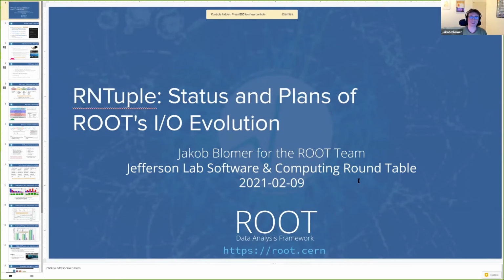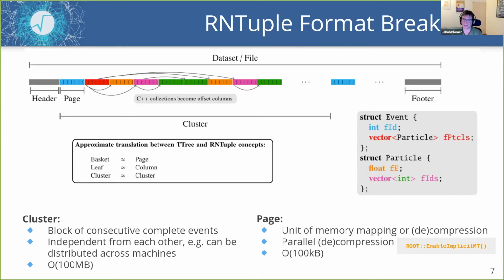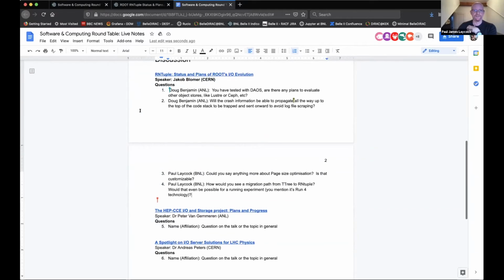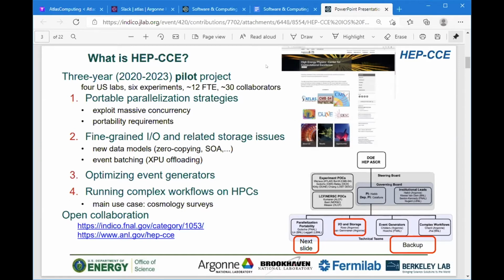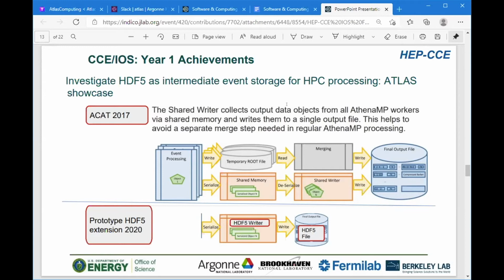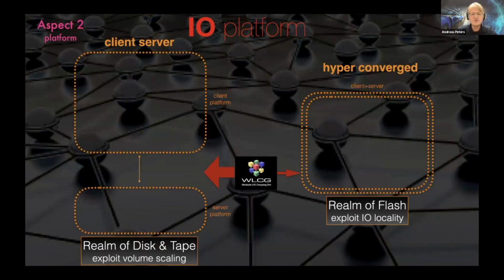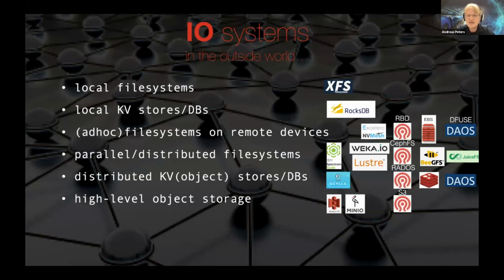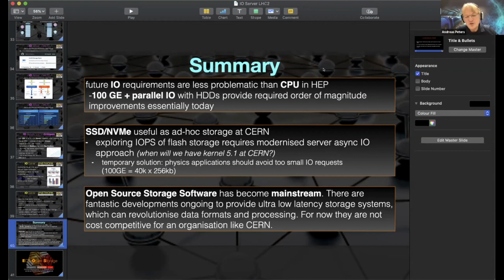Software and Computing Round Table - I/O for the Future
Video from HSF/BNL/JLab Software and Computing Round Table - 9 Feb 2021

Time markers for the talks:
00:00-45:05 - RNTuple: Status and Plans of ROOT's I/O Evolution (Jakob Blomer, CERN)
45:05-1:19:04 - The HEP-CCE I/O and Storage project: Plans and Progress (Peter Van Gemmeren, ANL)
1:19:04-1:57:07 - A Spotlight on I/O Server Solutions for LHC Physics (Andreas Peters, CERN)